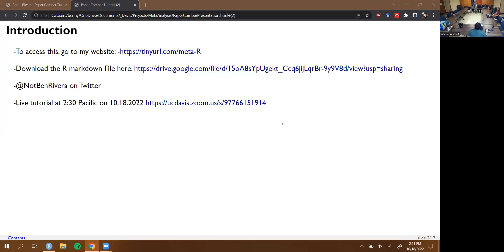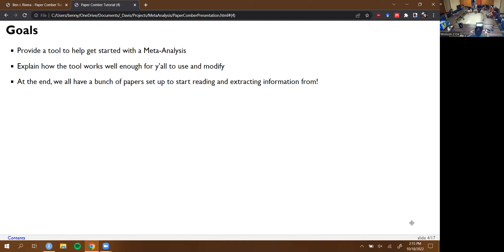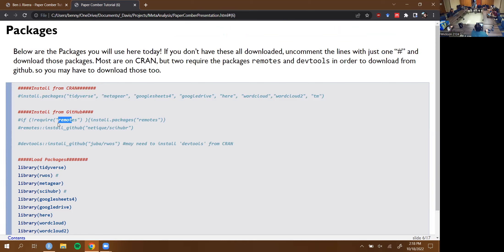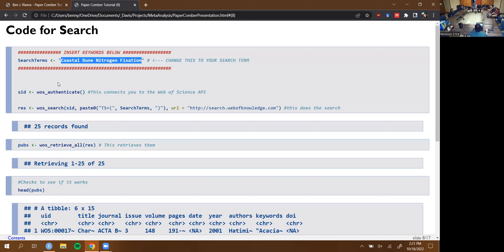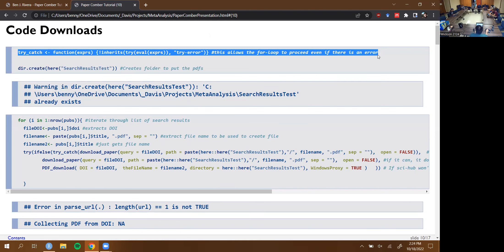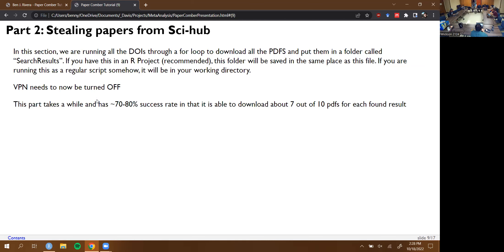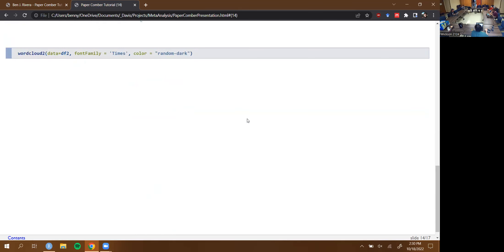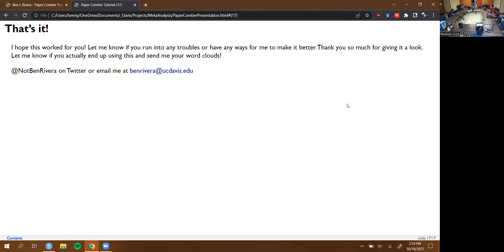Meta Analysis Tool Demo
Here I demonstrate how to use the R script I built to search Web of Science, download as many PDFs as possible, and upload the results to Google Drive for data extraction.

Send me your word clouds @NotBenRivera on Twitter!